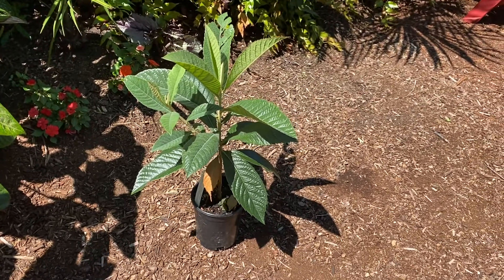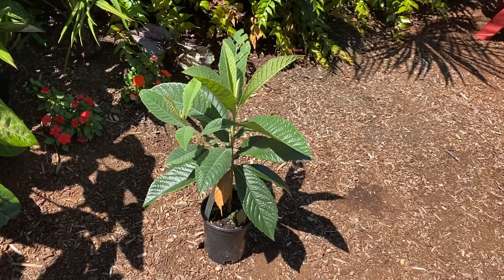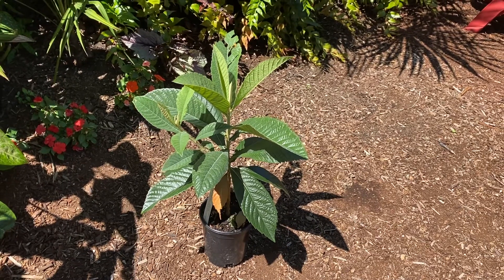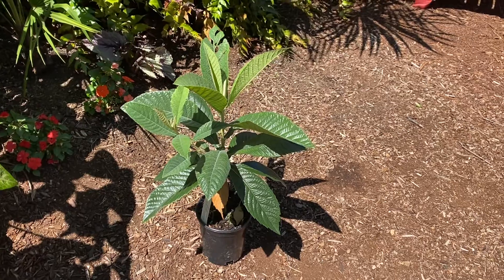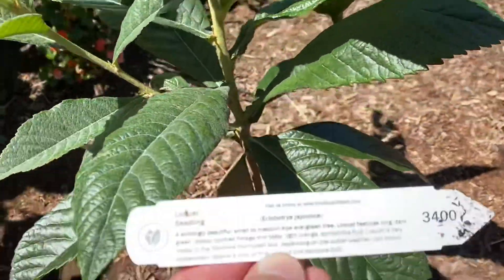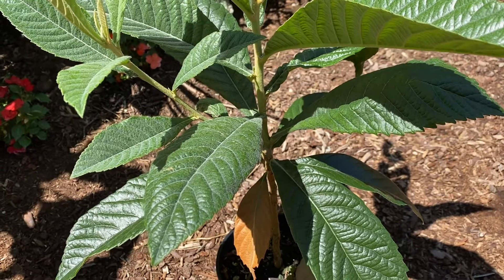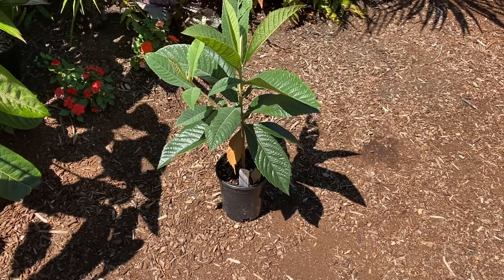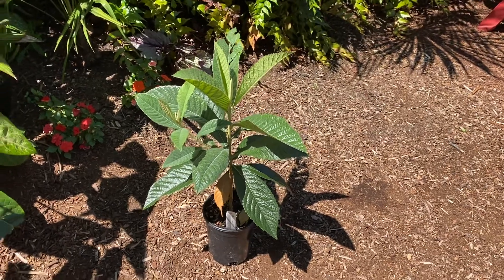Loquat tree - staple fruit tree for any subtropical garden.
Eribotriya japonica